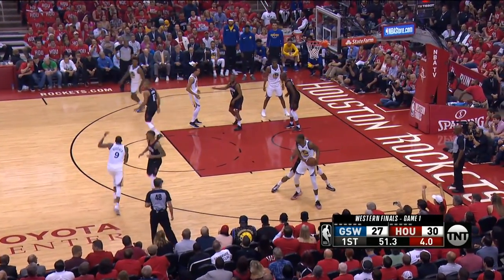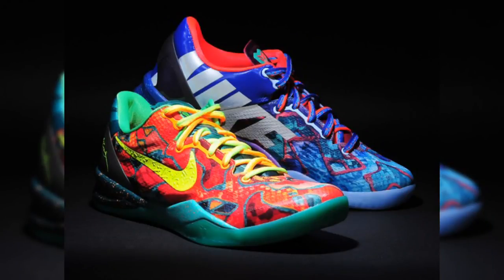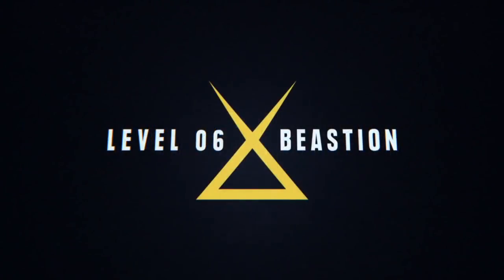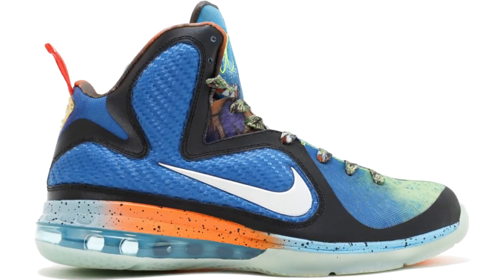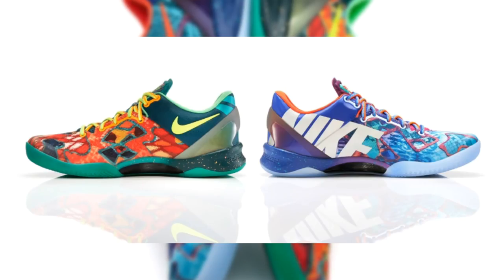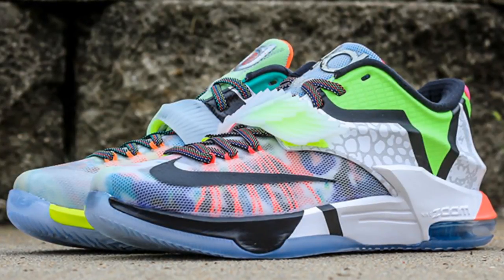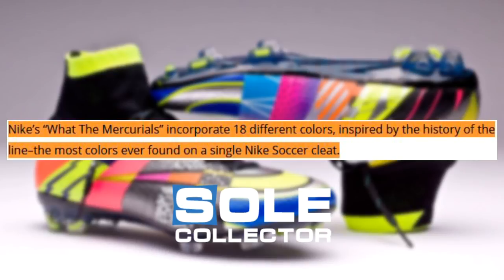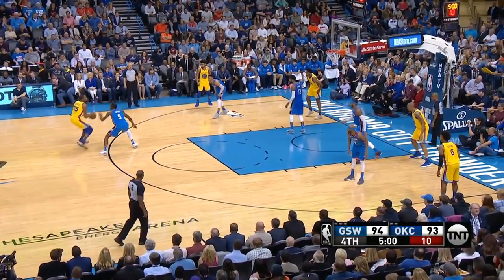What has KD Been Wearing? History of Nike "What The" Basketball Shoes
Topic Tackle- Nike "What The" shoes have been around since 2007 and athletes such as Kobe, LeBron, & KD have implemented them into their signature models.

Josh Carson JC3. Basketball Commentary on Topic Tackle Sports Talk. NBA & More.